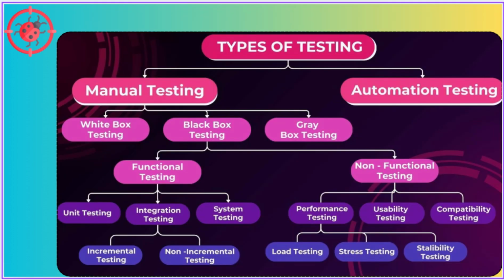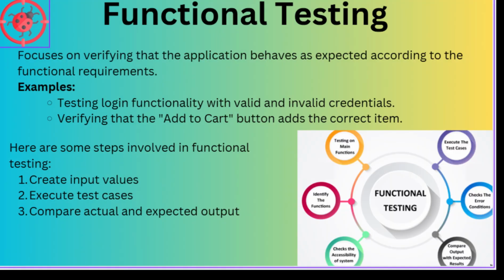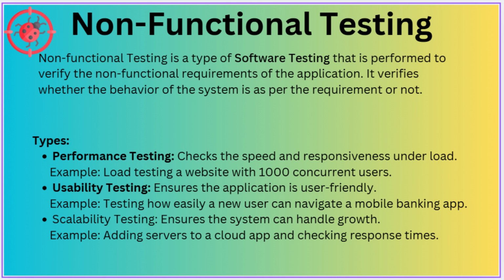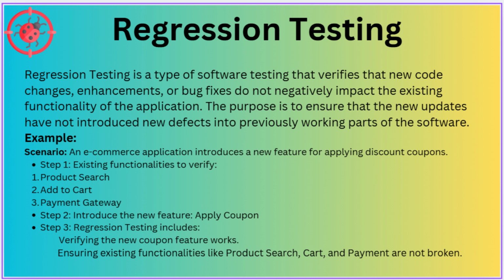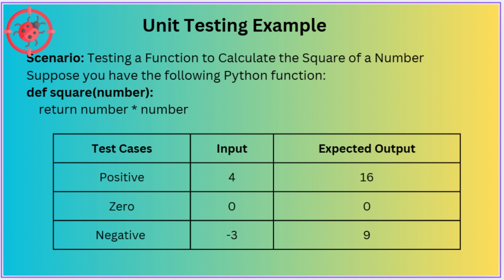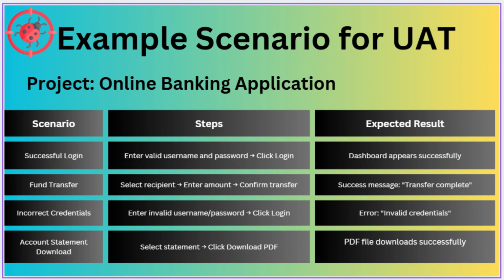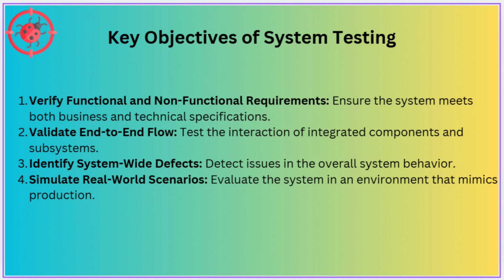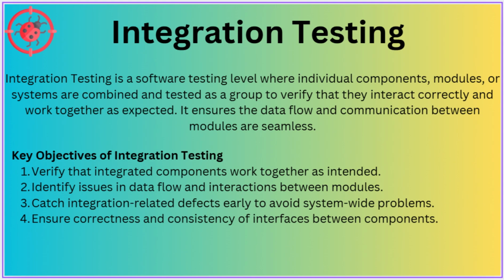Types of Testing in Software Quality Assurance (Manual & Automation Testing)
📢 Video Description:
Welcome to our video on Types of Software Testing! In this video, we’ll explore the most important testing types in Manual and Automation Testing that every QA professional must know.

Whether you are a beginner stepping into software testing or an experienced professional looking to refresh your knowledge, this video will guide you through the essential testing types that ensure software quality.

Topics Covered:
✅ Manual Testing Types:

Unit Testing
Integration Testing
System Testing
Acceptance Testing
Smoke Testing
Sanity Testing
Exploratory Testing
Regression Testing
✅ Automation Testing Types:
Unit Testing
Integration Testing
Regression Testing
Smoke Testing
Performance Testing
Load Testing
Stress Testing
End-to-End Testing/System Testing

Software Testers & QA Professionals
Beginners in Software Testing
Developers looking to understand testing processes
Anyone interested in Software Quality Assurance

Understand the difference between Manual and Automation Testing.
Learn about various testing types with examples.
Improve your knowledge and skills in QA to deliver high-quality software.

🔗 Follow us for updates and more learning!